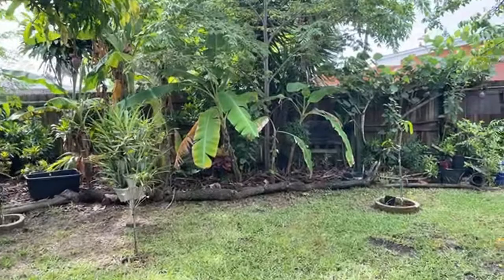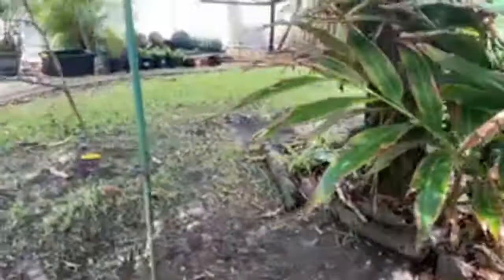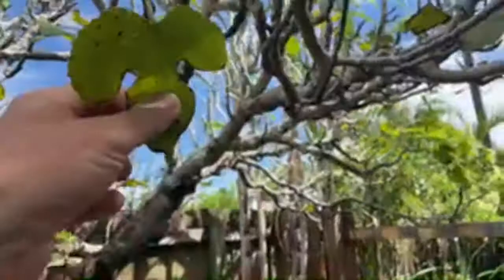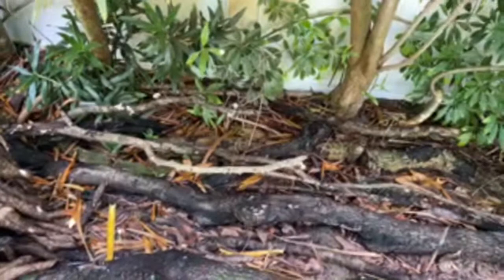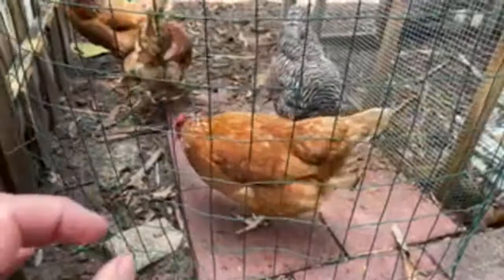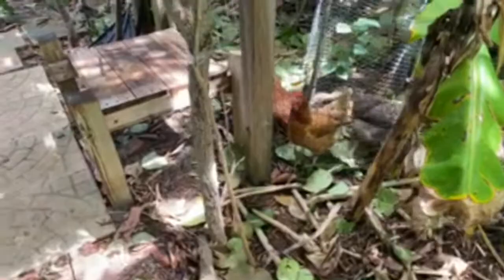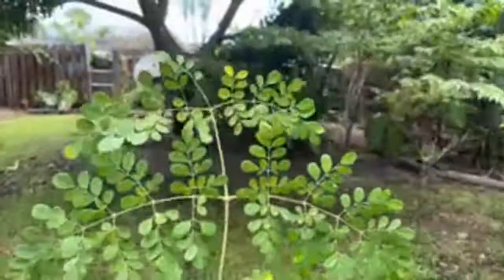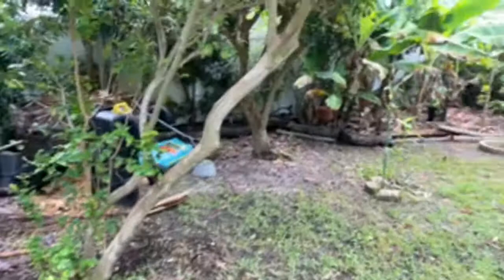Is Chop and Drop Really Worth It? Florida Food Forest Abundance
In this video, I Share my experience using chop and drop in my backyard and the results I have seen. I grow mangoes see grapes, June plum, tamarind, sugarcane, pigeon peas, moringa, Roselle, lots of other things which grow in my Florida back yard.

4 Different Dracaenas Variety Pack

6 Inch Plastic Planter Flower Pots

▬ MY CAMERAS ▬